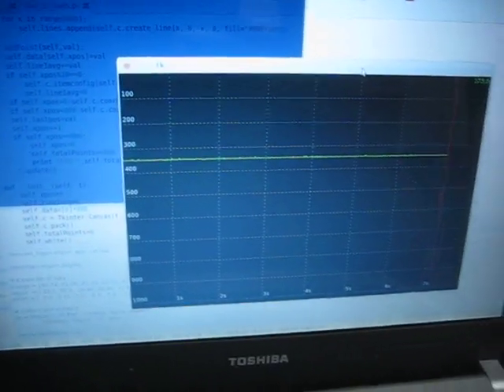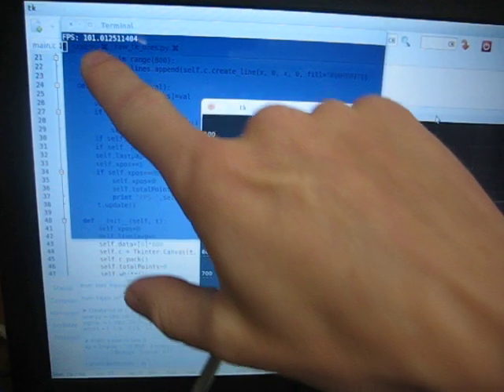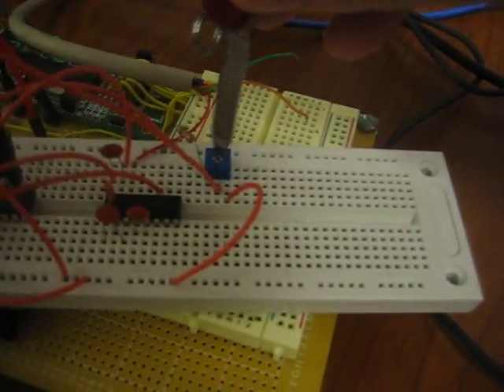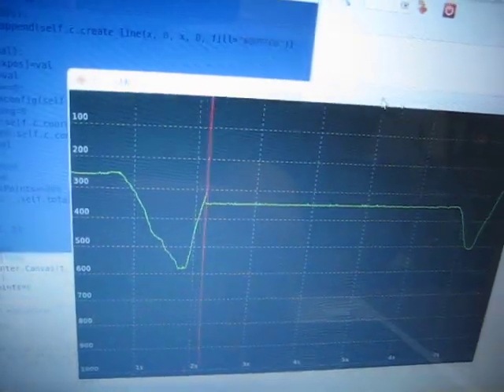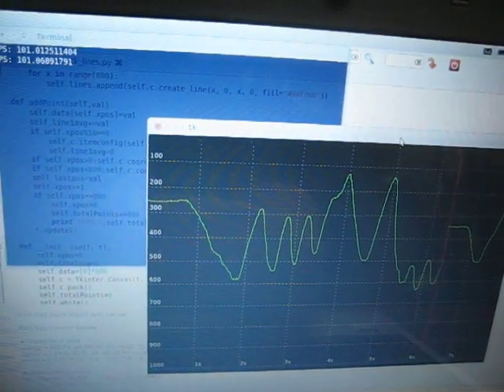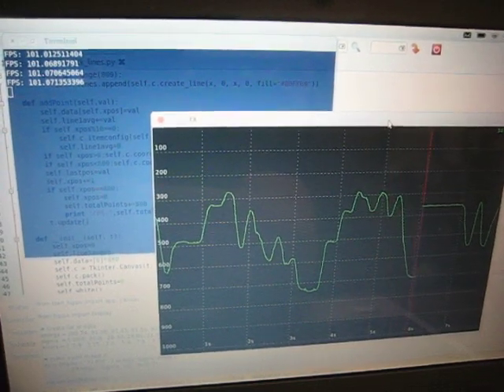realtime data plotting with AVR (ecg / eeg / polygraph) 2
This project is under development, details will soon by on my